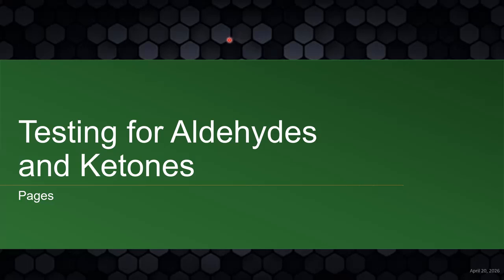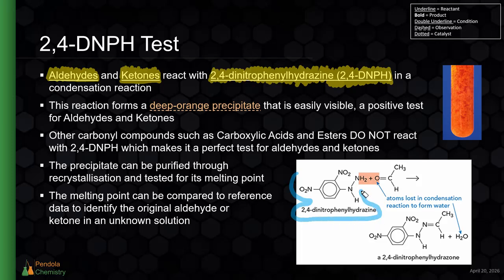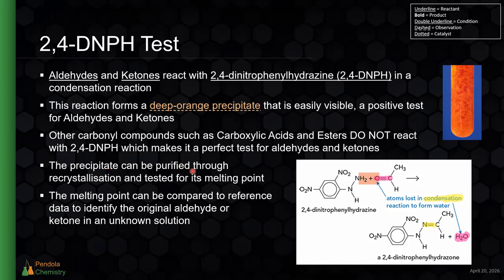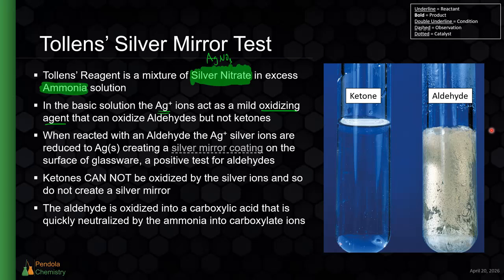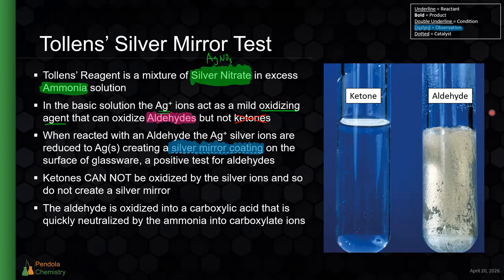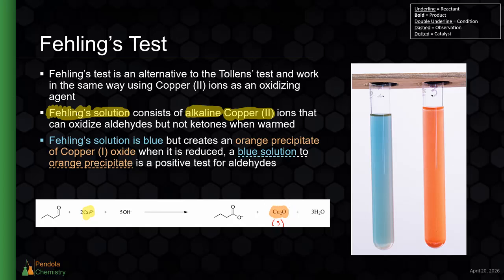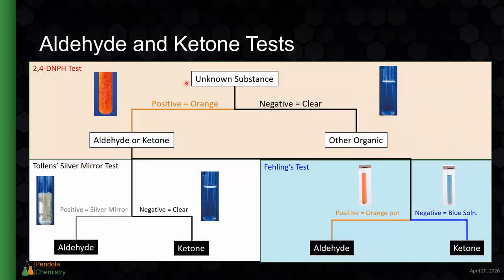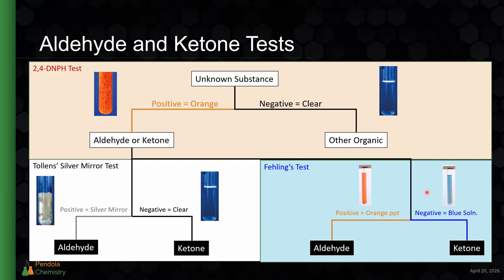AICE Chemistry | Chapter 18.5: Testing for Aldehydes and Ketones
This lecture covers Section 18.5: Testing for Aldehydes and Ketones, from Chapter 18: Carbonyl Compounds. We will explore the classic analytical tests used in the lab to identify unknown carbonyl compounds based on their unique chemical properties.

In this video, we will cover:

The 2,4-DNPH Test: How 2,4-dinitrophenylhydrazine reacts with aldehydes and ketones via a condensation reaction to form a highly visible, deep-orange precipitate.

Identifying Specific Compounds: How we can purify the orange 2,4-DNPH precipitate and test its melting point against reference data to figure out exactly which aldehyde or ketone we started with.

Tollens' Silver Mirror Test: Using a mixture of Silver Nitrate in excess Ammonia as a mild oxidizing agent. We'll see how aldehydes reduce the Ag+ ions to solid silver (Ag), creating a beautiful silver mirror on the glass, while ketones show no reaction.

Fehling's Test: Using alkaline Copper(II) ions as another mild oxidizing agent. We will look at how warming aldehydes causes the blue solution to form a distinct orange precipitate of Copper(I) oxide, while ketones remain blue.